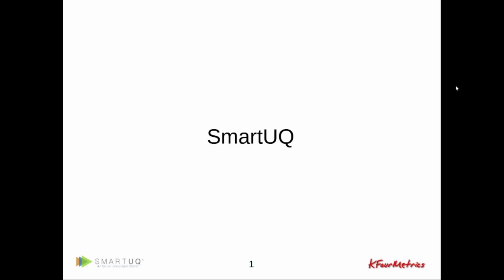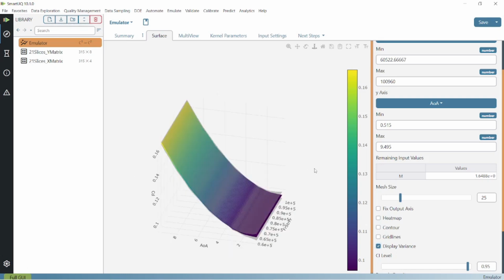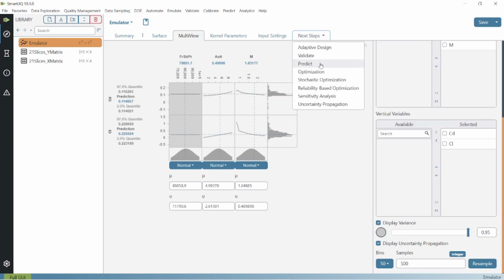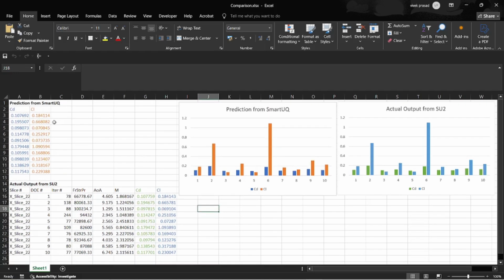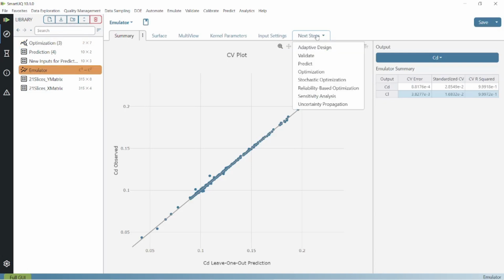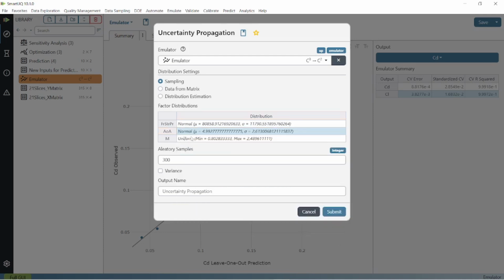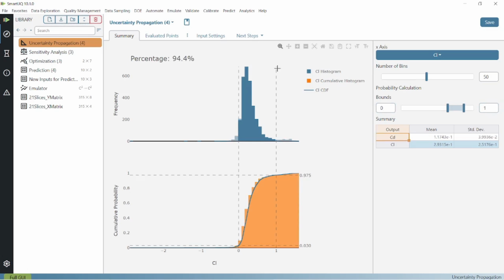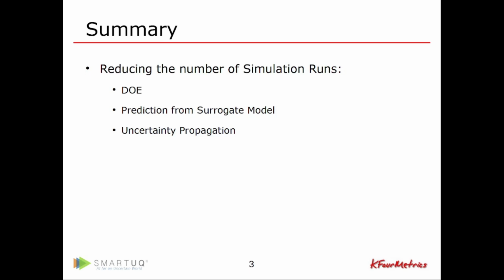SmartUQ's Emulators / Surrogate Models - Part 4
In this video:
- using Surrogate Model to "predict" results for new input parameters
- Optimization, Input Sensitivity and Uncertainty Propagation.